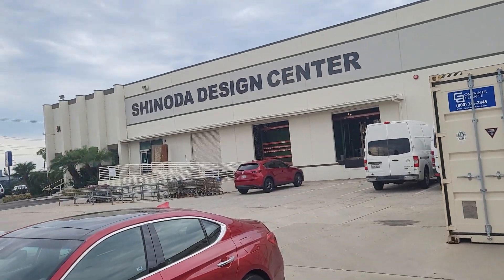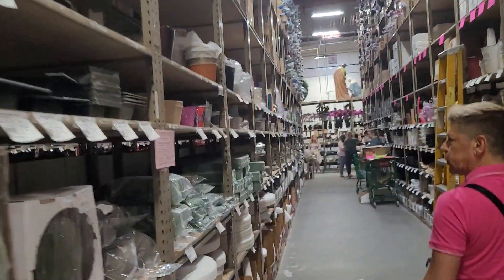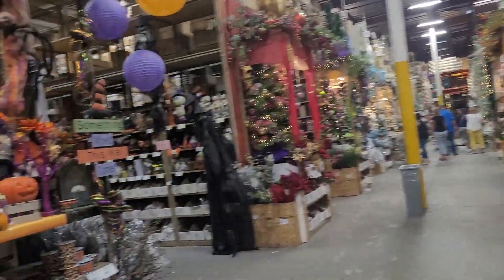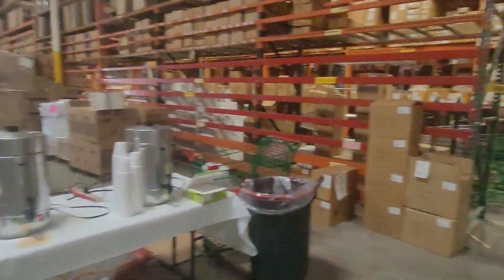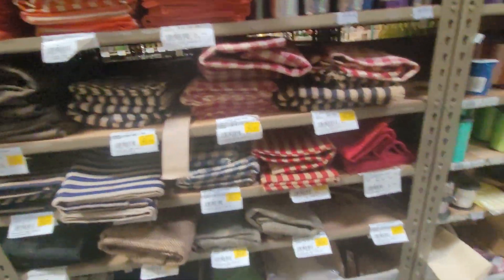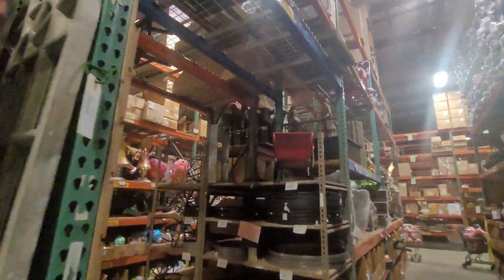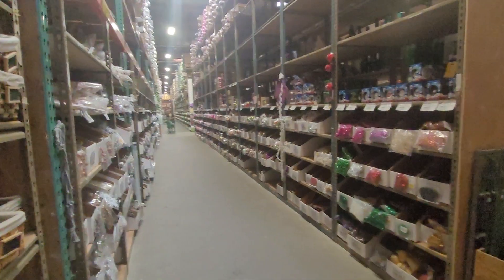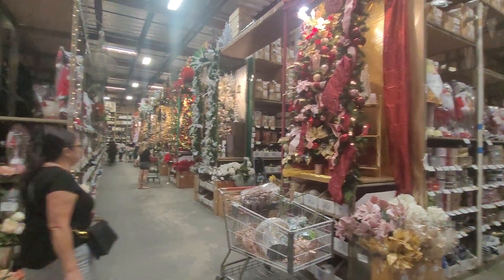SHINODA DESIGN CENTER - 'Christmas Launch Design Show' - September 10, 2023 - Santa Ana, CA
'Christmas Launch Design Show'

SHINODA DESIGN CENTER
601 West Dyer Road
Santa Ana, California 92707
Hours:  8:00am - 3:30pm, Monday-Friday
              8:00am - 2:00pm, Saturday
              Closed - Sunday

Anthony Reichardt, Carlos Ramirez and Eric Wittman attend the Christmas Launch Design Show .

*It was stated in the video that a Business License was required to shop at Shinoda.  To register to shop at Shinoda, one of the following are acceptable:

   *Business License
   *Resale License (Sellers Permit)
  *Documentation with proof of Federal EIN number
  *Schools, Charitable Organizations, or Non-Profit Organizations - A signed letter on Organization
    letterhead authorizing the registration.